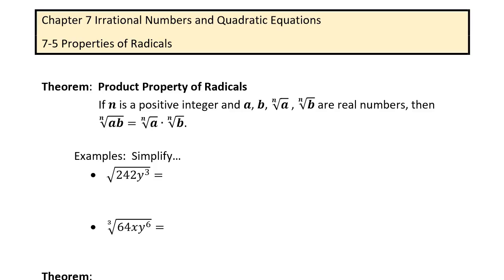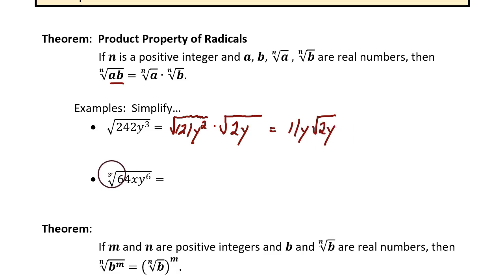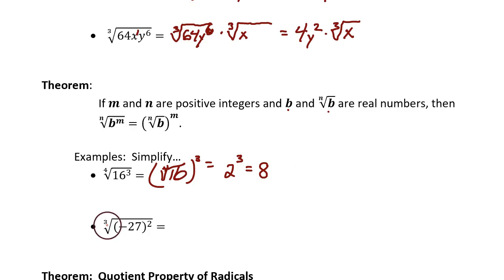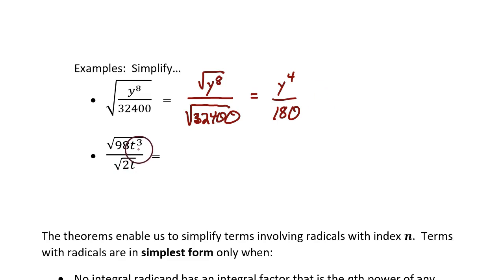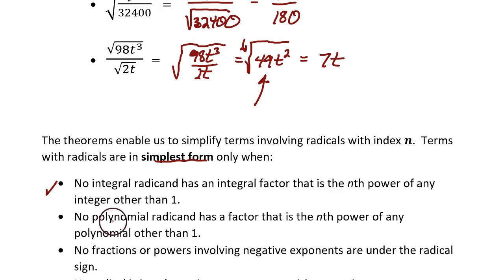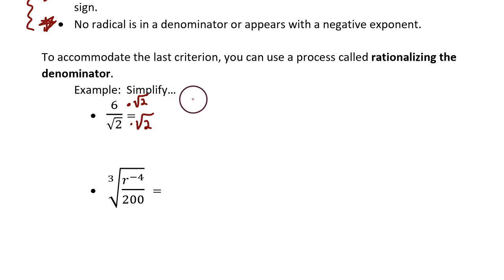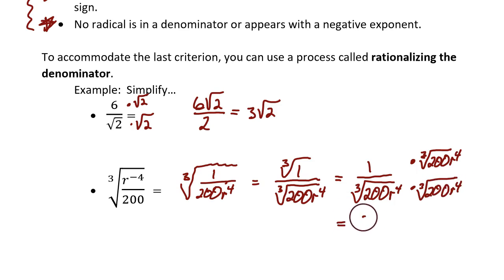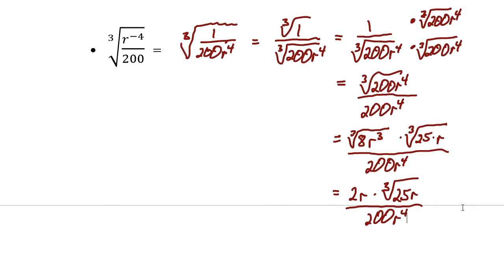7-5 Properties of Radicals